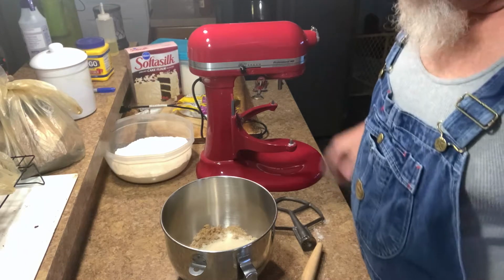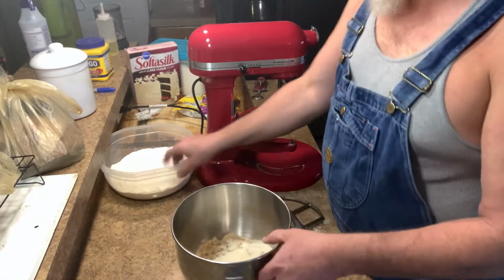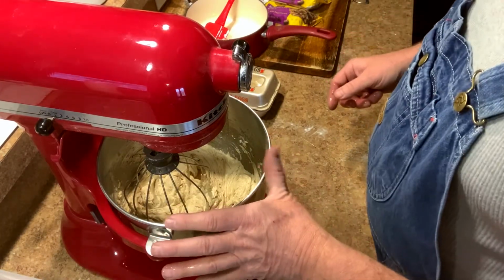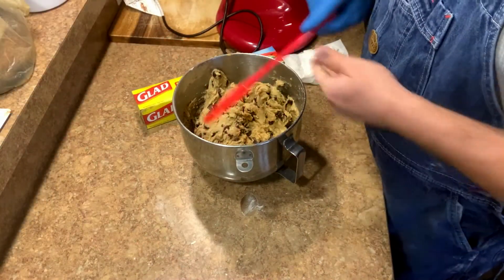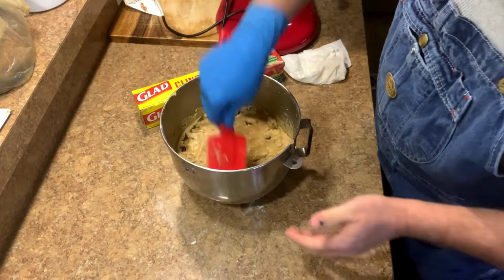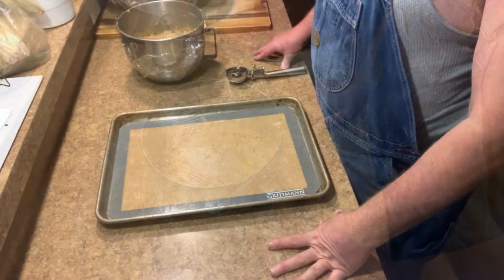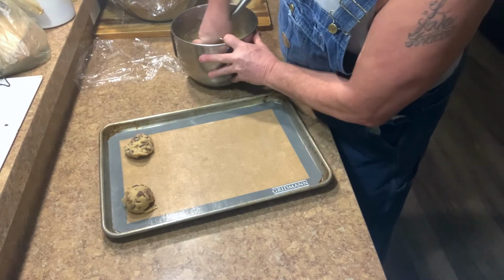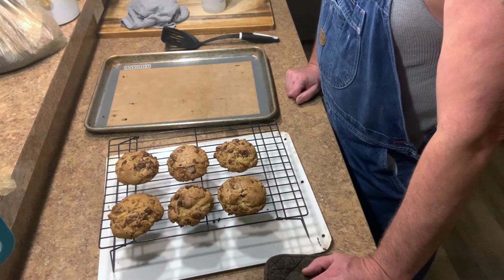Baking with Joe: Tall and Chewy Chocolate Chip Cookies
These are VERY addicting so be warned. After they have cooled down they are still moist and chewy.